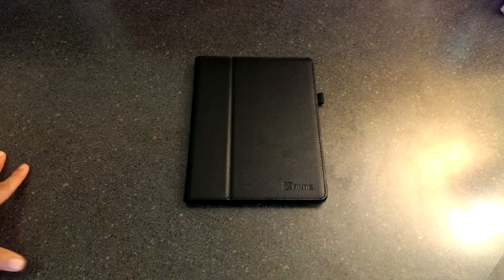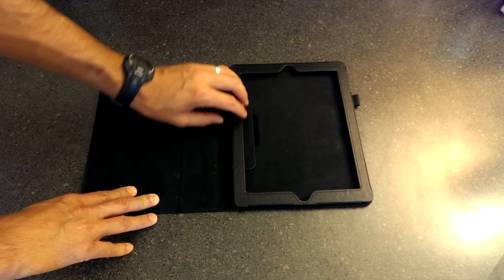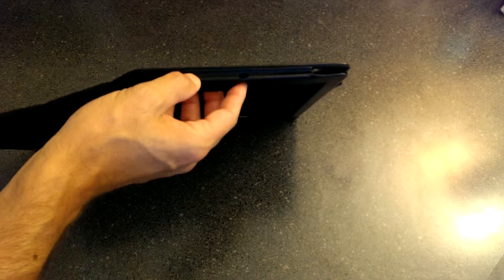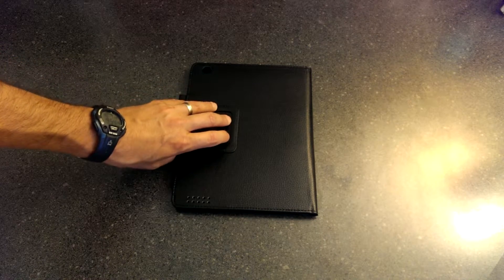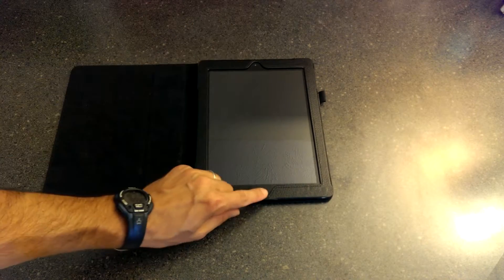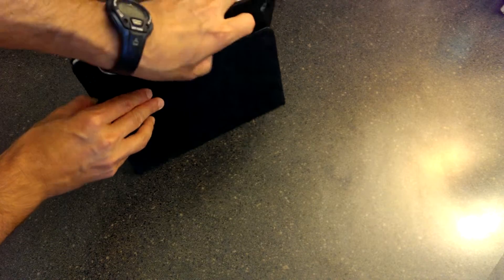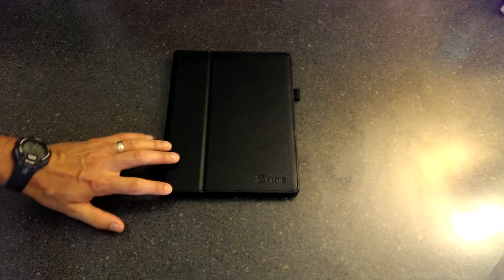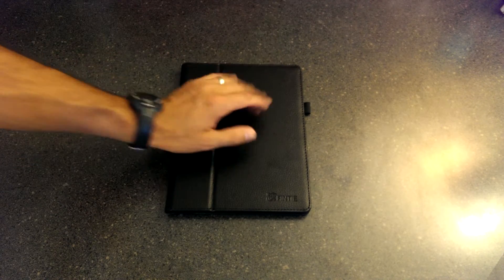Review of the Fintie Folio Leather Case for iPad 4, iPad 3, and iPad 2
In this video, I review a Fintie (yes, another) case for an iPad 2.  This is a great case and you should take the time to check it out.